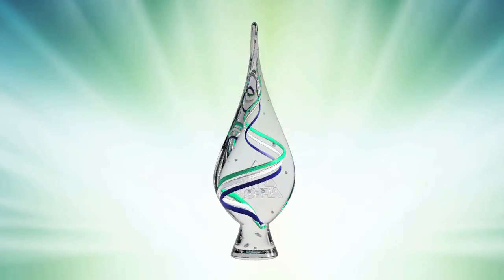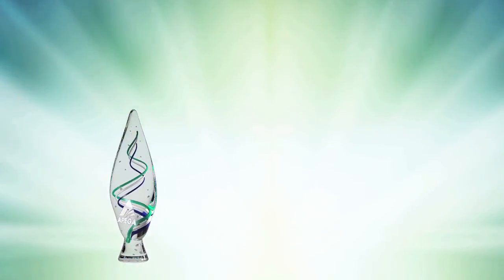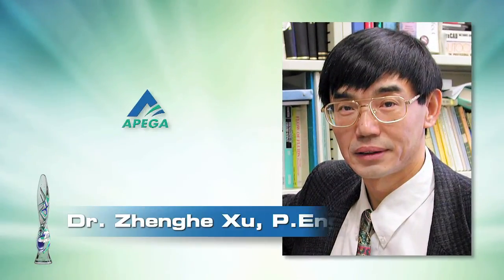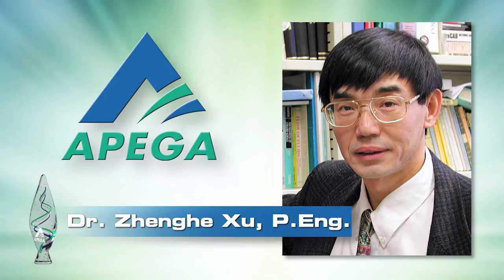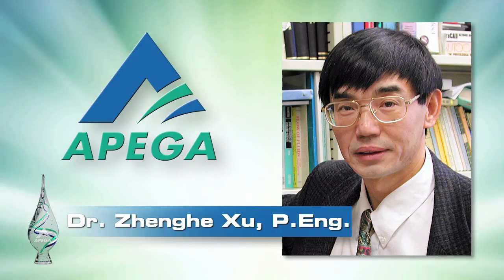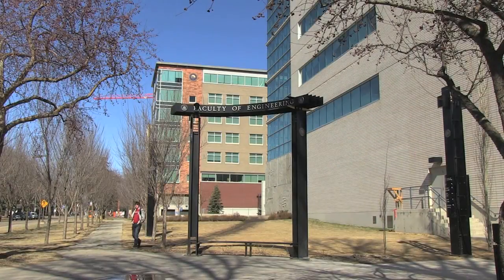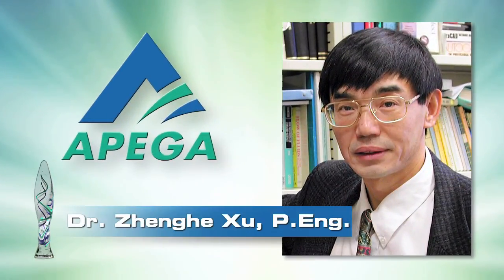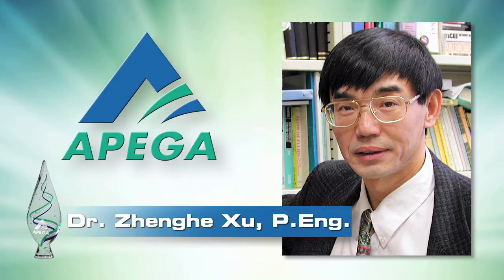2012 Frank Spragins Technical Summit Award - Zhenghe Xu, P.Eng., PhD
For recognized integrity, expertise and outstanding accomplishments, Dr. Xu is a world-renowned expert in mineral and oilsands processing. As a scholar, scientist and mentor at the University of Alberta's Faculty of Engineering, he is known for his ethics and integrity. He is a pioneer in the use of science and technology to advance mineral processing and improve bitumen recovery in the oilsands.